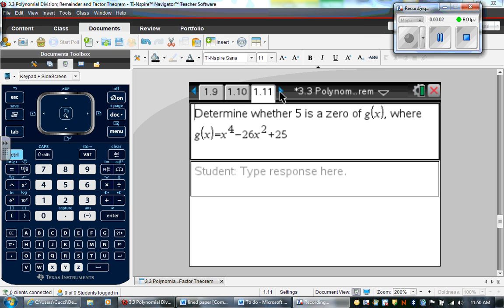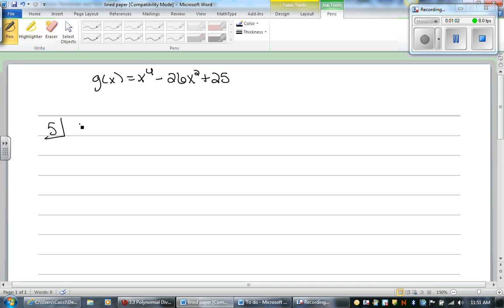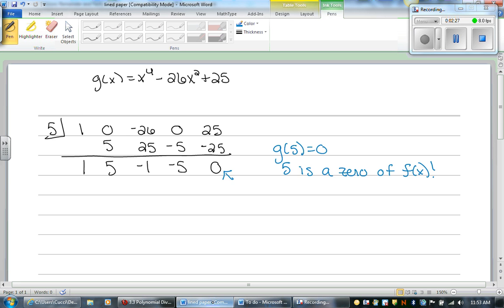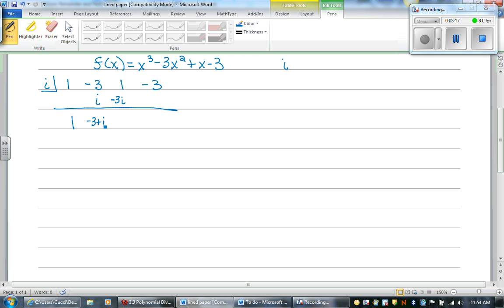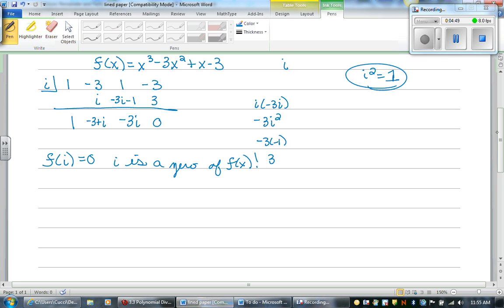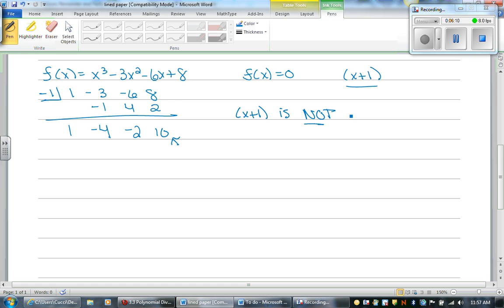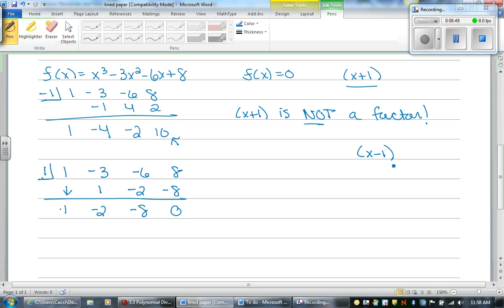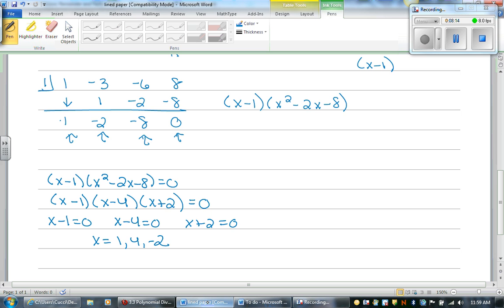3 3b Factor Theorem